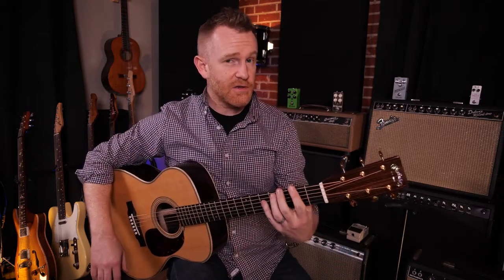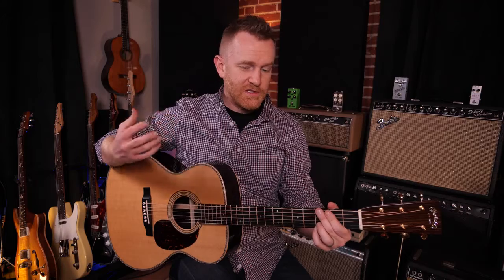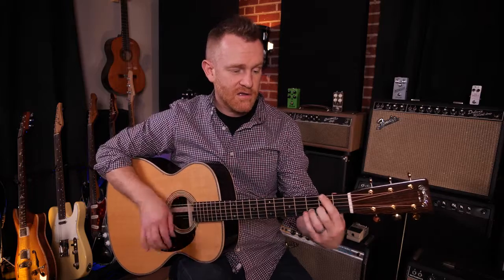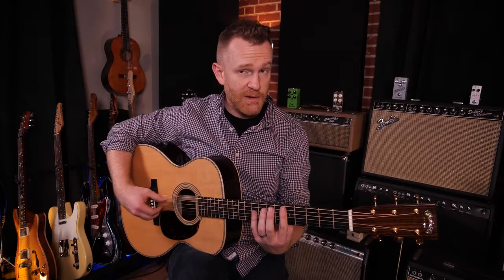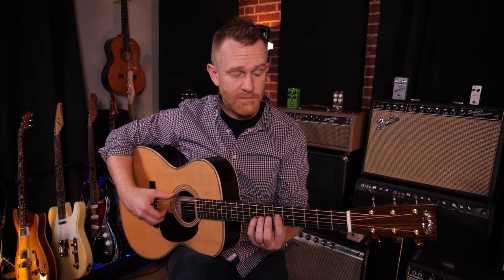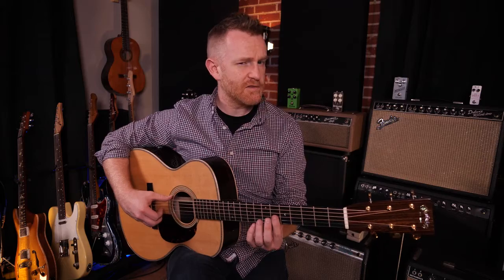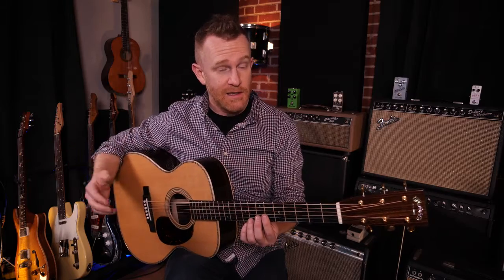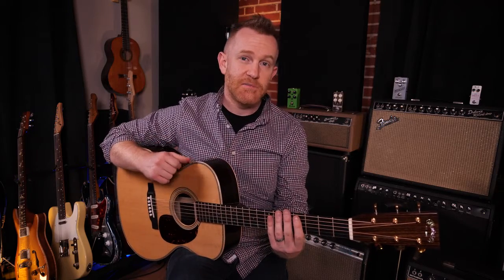Damp Muting Strings